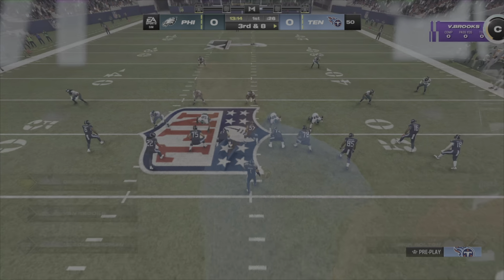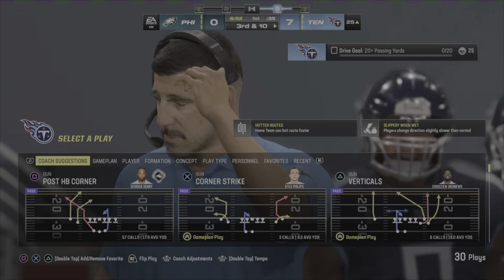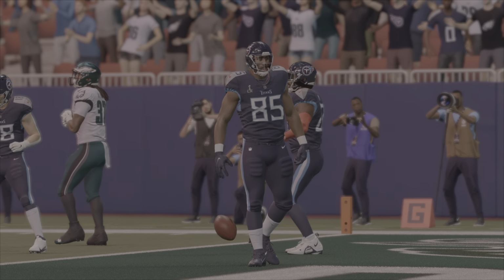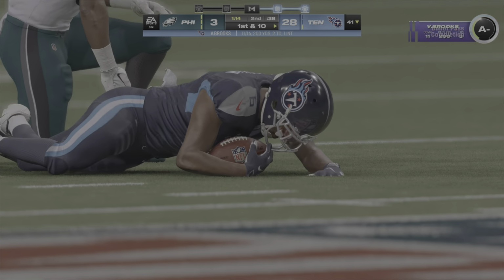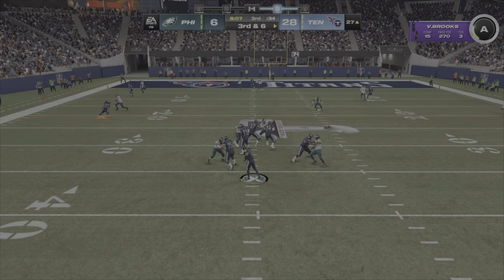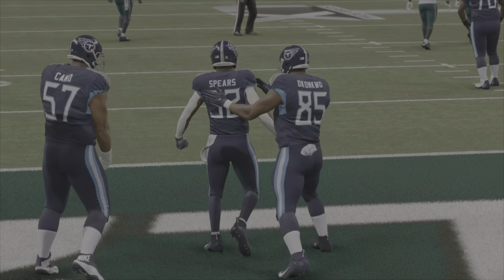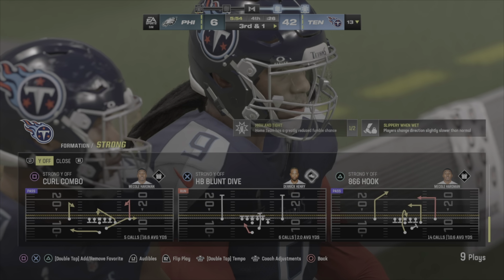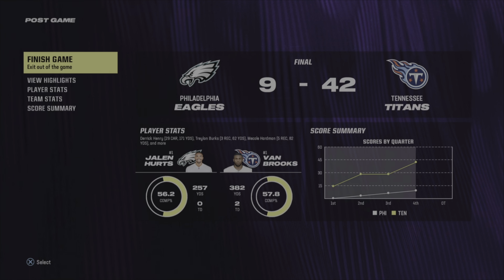SUPERBOWL SHOWDOWN EAGLES VS TITANS!!"Madden NFL 24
SUPERBOWL 3rd TIME